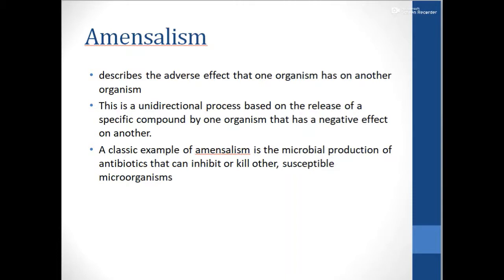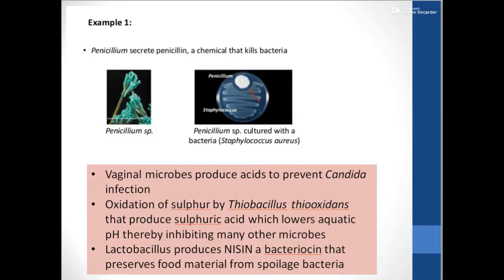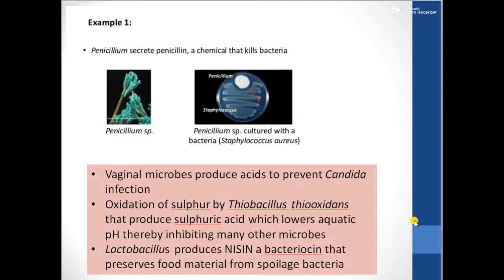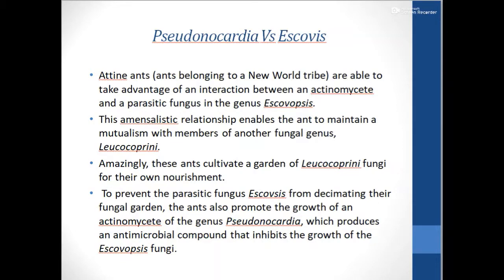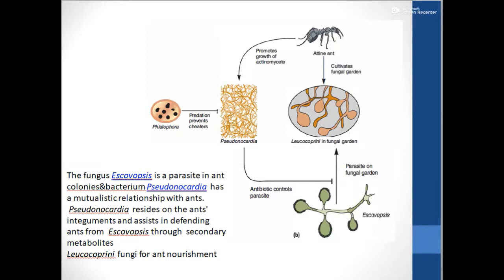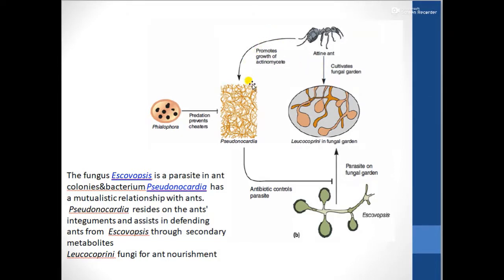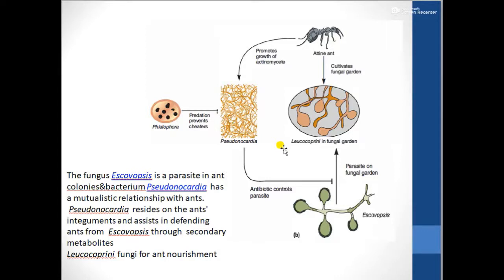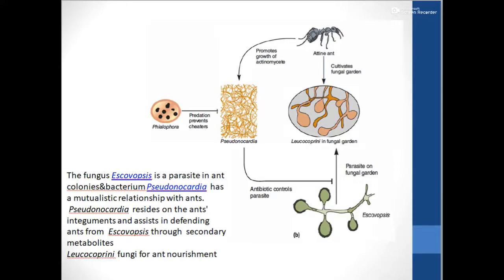microbial interactions amensalism